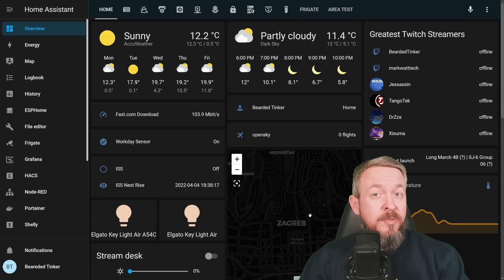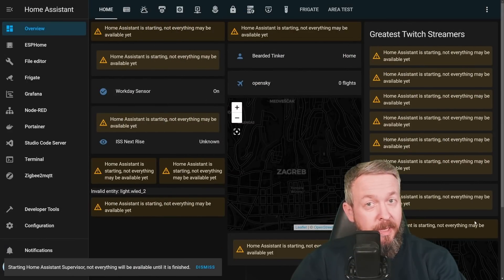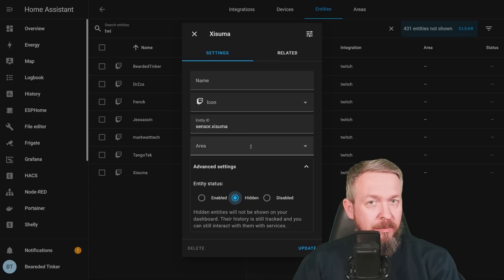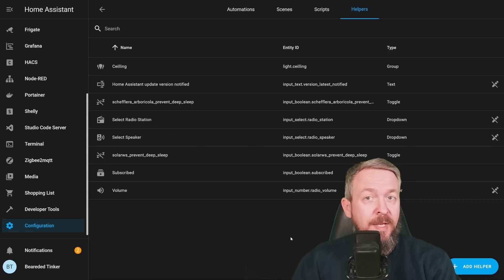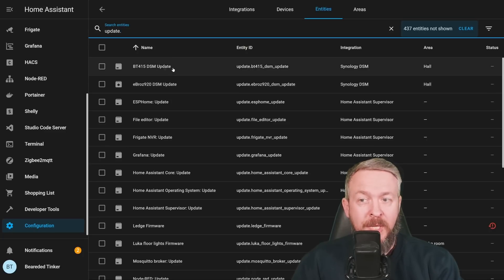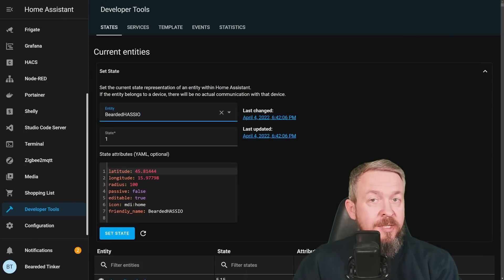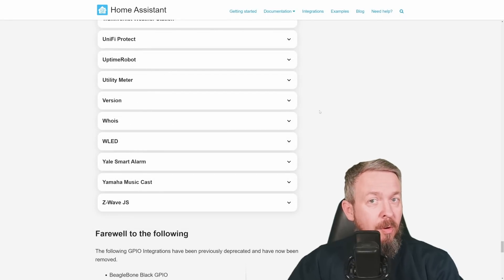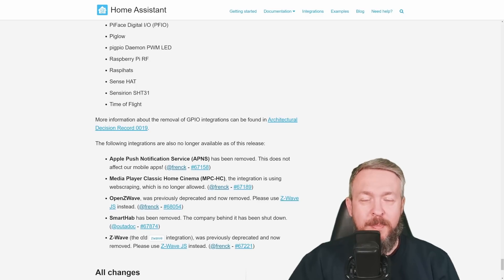April release of Home Assistant - 2022.4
April is best month of the year - you guessed it right - I have birthday in April!
And Home Assistant is releasing new, featured packed version - 2022.4

Let's look at what's new and hot in this release - featuring UI group editor,  customised switches, backup for Home Assistant Core and much much more

00:00 - Update to updates
01:22 - Than you for all of the support!
01:48 - Goodbye Lovelace, hello Dashboard
02:14 - Hide entities
04:08 - Light groups in UI
05:38 - Convert switch to...
06:18 - Other UI Groups
06:55 - New entity domain - update
08:12 - Backup for HA Core in container
08:46 - Improved Zones
09:21 - Adjusting unit of measurement
10:13 - Other changes
11:54 - Final thoughts

Have fun!
BeardedTinker
📣Follow me on other platforms📣
HomeAssistant #2022.4#2022